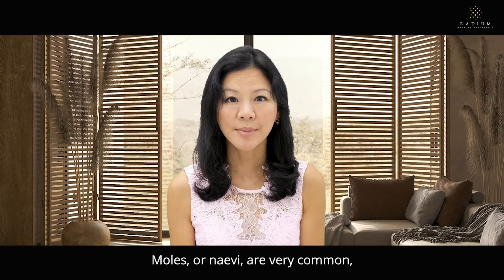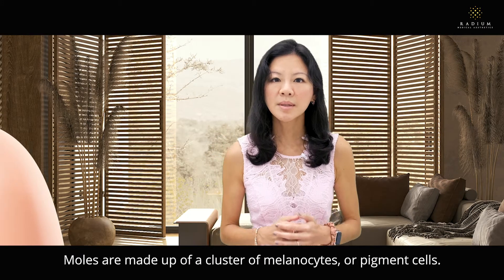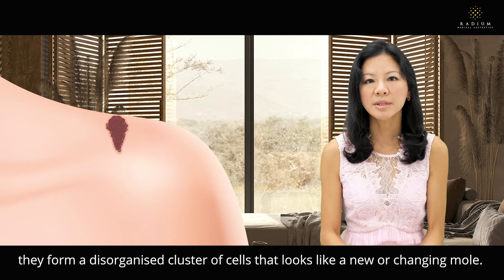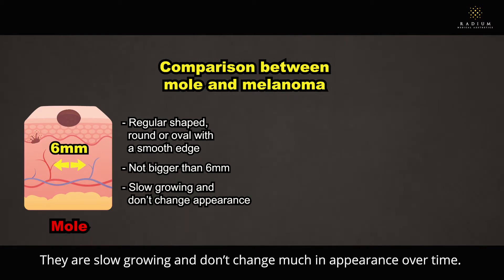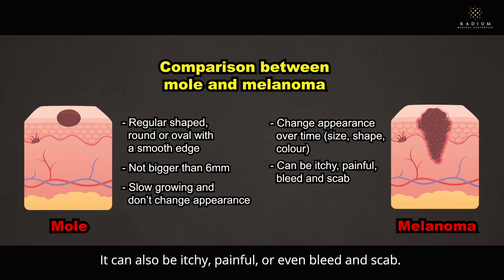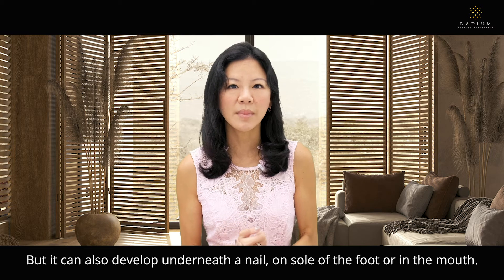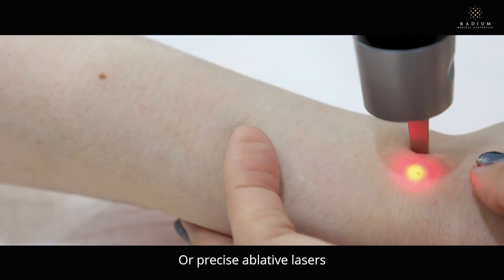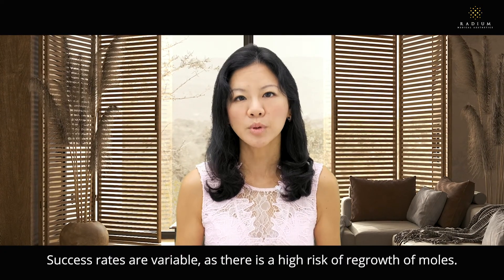Mole or Melanoma: Is My Mole Cancerous? | Radium Medical Aesthetics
Moles are very common and almost everyone has between 10 and 40 moles on our body. They can be brown, tanned or pink in colour.

Some moles can be cancerous if their DNA gets damaged. When that happens, they can undergo malignant transformation, and mutate into a cancerous melanoma. When melanoma cells divide, they form a disorganised cluster of cells that looks like a new or changing mole.

In this video, Dr. Phoon shares with us how to identify moles and melanoma, and when you need to see a doctor if you have a suspicious mole on your body!